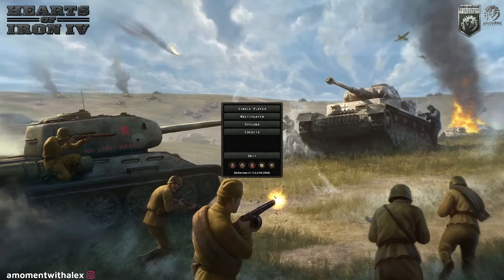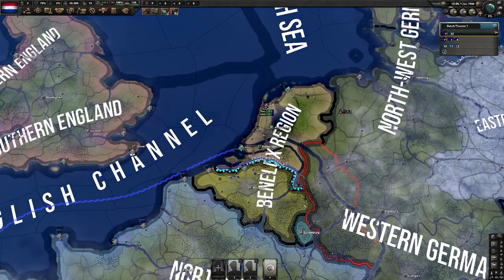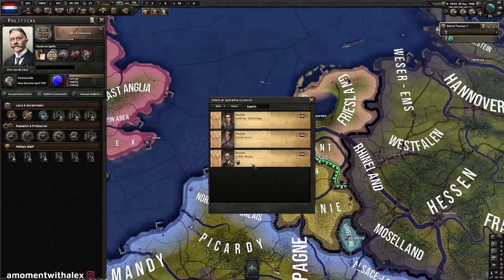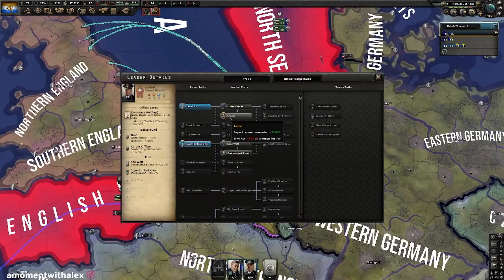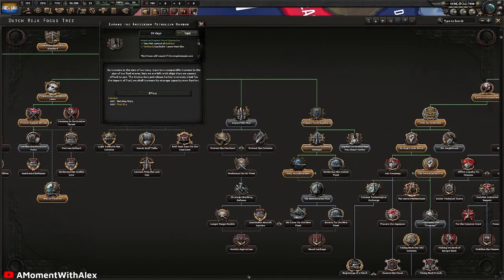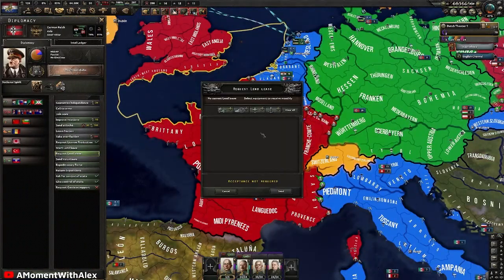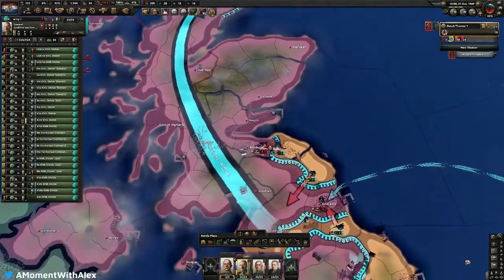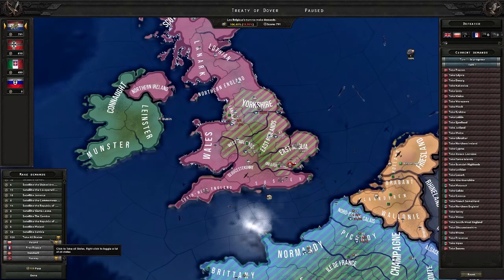HOI4 Achievement Guide: Putting The Raid on the Medway to Shame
This video is focused on getting the Hearts of Iron IV achievements Putting the Raid on the Medway to Shame and United Netherlands after the release No Step Back.

Priority Focus List:
1. Form New Government
2. Gateway To Europe
3. Abandon the Gold Standard
4. Cave To The Germans
5. Valk en Vaderland
6. Overturn the Military Budget Cuts
7. Prepare the Inundation Lines
8. Prepare Naval Expansion
9. Strength Over Blood
10. Protect Against Britain
11. The Netherlands First
12. War On Pacifism
13. Cornorstone of Colonial Defense
14. Rely on Submarines
15. Unite The Netherlands

Chapters:
Intro: 0:00
Opening Moves: 0:34
Focuses: 02:50
Starting the Game: 7:11
Flipping Ideology:  11:11
War On Pacifism: 19:07
United Netherlands: 21:30
Putting The Raid on The Medway to Shame: 25:33
The End: 37:07

Are you thinking of learning how to live stream? Then consider joining Pipeline.gg! Pipeline is a company designed for Content Creators FROM Creators like Stonemountain64 and Snoopeh.